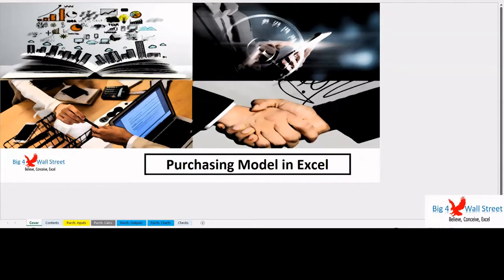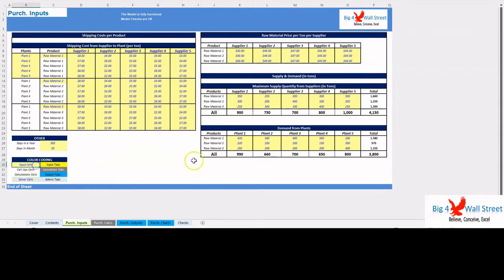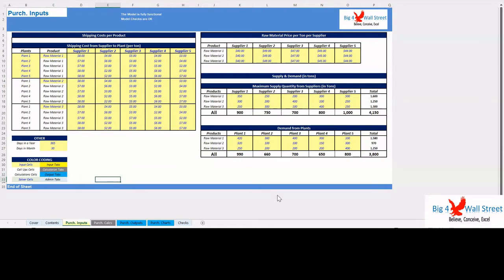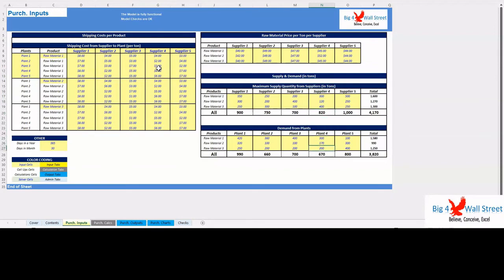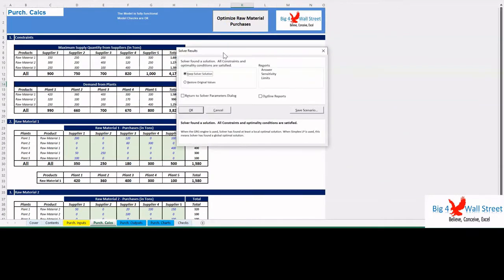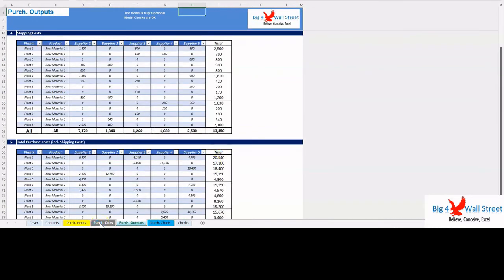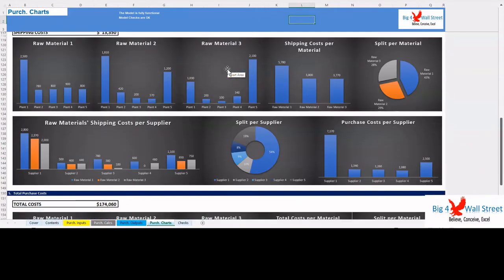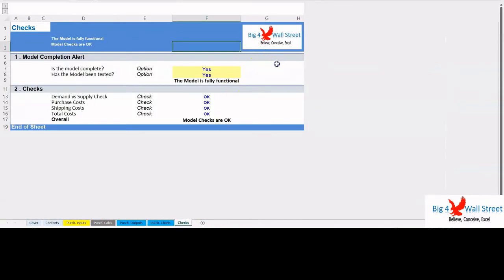Purchasing Model in Excel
Purchasing Model consists of a model which optimizes the purchasing of 3 different raw materials from 5 different suppliers for 5 different plants to minimize the total purchasing costs.

On the Inputs tab, there is a description of the color coding: Inputs are always depicted with a yellow fill and blue letters, call up (that is direct links from other cells) and calculations are depicted with white fill and black characters.

The only tab where the user input is needed is in the Inputs tab. The user needs to fill the yellow cells in each of these tabs, all the remaining tabs are calculated automatically.

The user sets the shipping costs per raw material from Supplier to Plant. You have to fill these inputs for each of the 5 suppliers, 5 plants and 3 raw materials.

After that the user sets the prices for each of the 3 raw materials from each supplier, the maximum supply from each supplier per material, and the demand from each plant per raw material.

Moving to the Calcs tab the user just needs to press the Optimize Raw Material Purchases. After a while the results are calculated, and you just need to press OK.

The results are presented in the Outputs tab, as the supply percentage per supplier per material, demand percentage per plant per material, raw materials purchase costs , shipping costs, and total costs per plant, supplier and raw material.

A set of graphs in the Charts tab, present graphically the supply quantities, the demand quantities, raw material purchase costs, shipping costs, and total purchase costs.